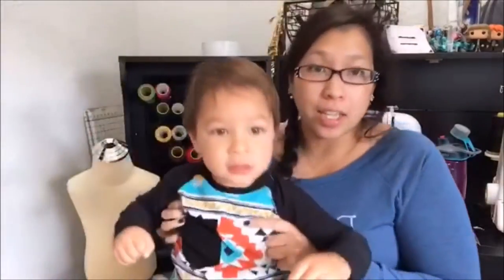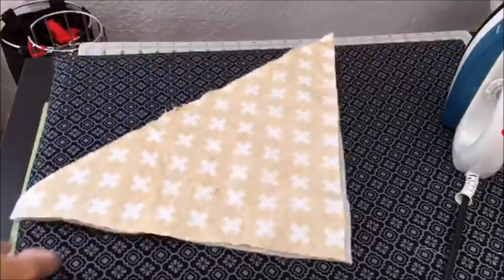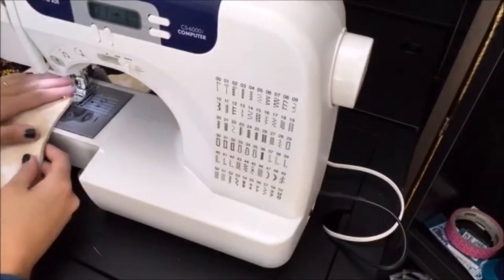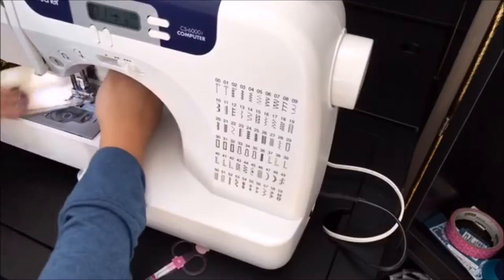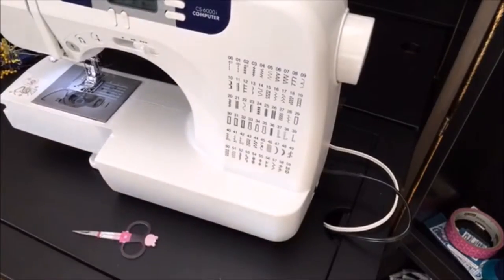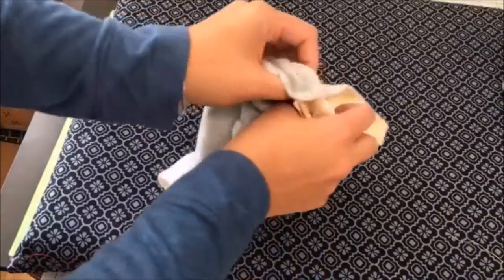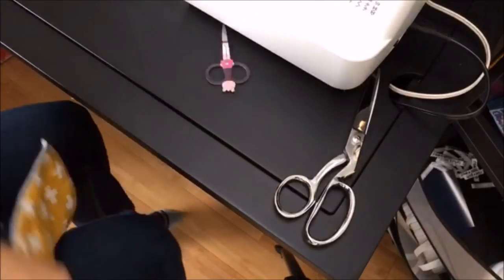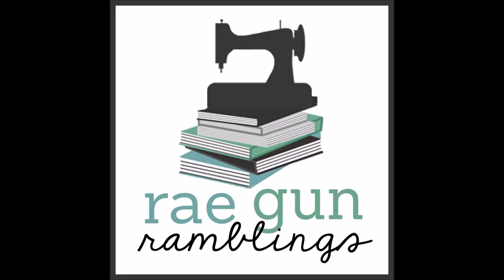How to Sew a Handkerchief Scarf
10 Minute Handkerchief Scarf Tutorial

Sewing Machine
Loop Turner

For personal non-commercial use only.